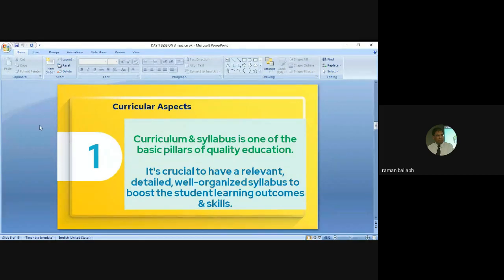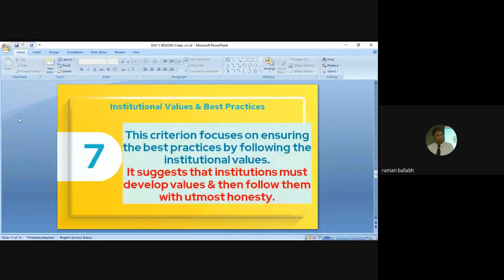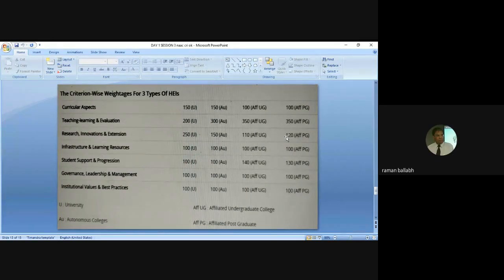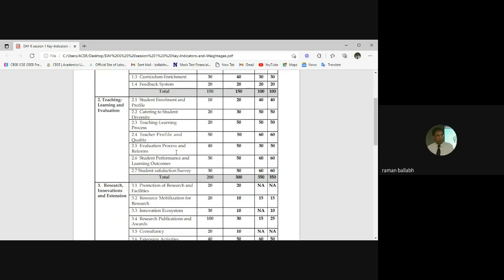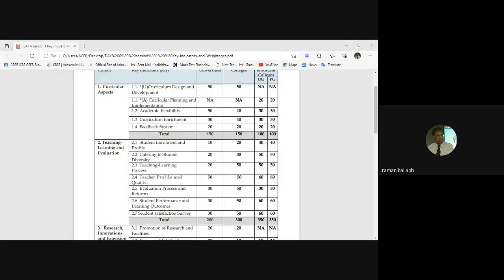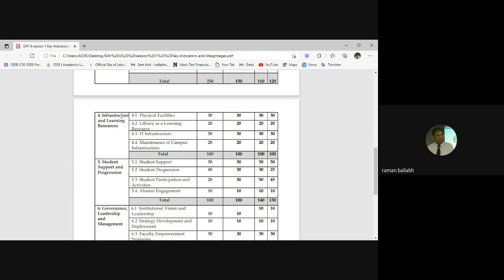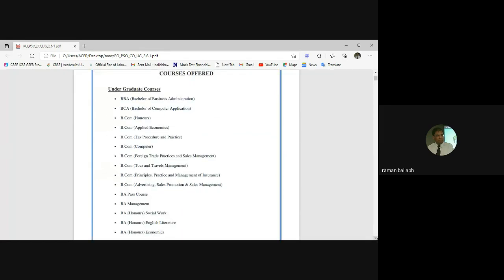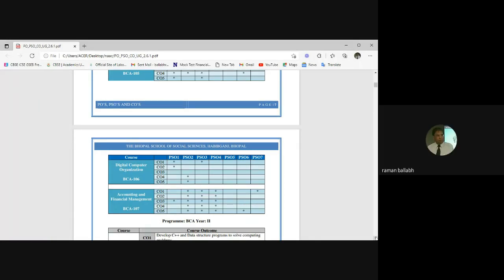NAAC Workshop , Date 23/02/2022), Resource Person - Prof.(Dr.) Raman Ballabh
Government of Jharkhand has setup this modern Tool Room & Training Centres with State of The Art Technology at Tatisilwai Ranchi under the supervision of MECON . This institute is aimed for imparting training in the field of design & manufacturing. It is conducting AICTE approved 4 years Diploma in Tool & Die Making course (Equivalent to Diploma in Mechanical) and various industry oriented skill development courses in the area of Machinist, Welder, Fitter, Electrcian, CNC, CAD/CAM, TQM, Inspection & Quality Control, 5S, six sigma, CNC Maintenance, PLC Programming , design and manufacturing of moulds, press tools, die casting dies and jigs & fixture, Mobile phone repairing , Computer Hardware & Network Management etc. The Tool Room have the latest design software like Auto CAD, DELCAM, Pro/ENGINEER, CATIA, HyperWorks, STAADPro etc. It is also having ultra modern class rooms with latest teaching aids, hostel facility separately for boys and girls, recreational facilities, playgrounds etc.
The Tool Room has separate training & production wings. The production wing of the Tool Room is equipped with a comprehensive range of imported and indigenous CNC machine like CNC Turning, CNC machining centre, CMM, CNC EDM, CNC Wire cut,etc including latest CAD/CAM.

Social Media Marketing Manager & Editor :-
Sandarbh Sahu